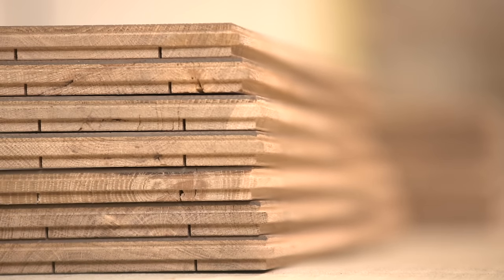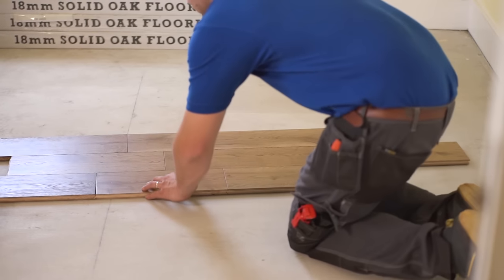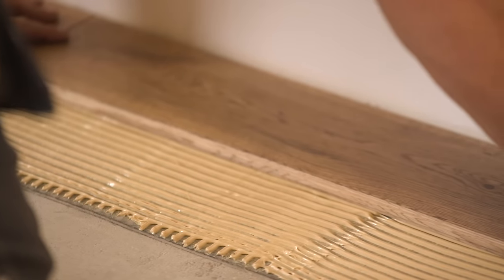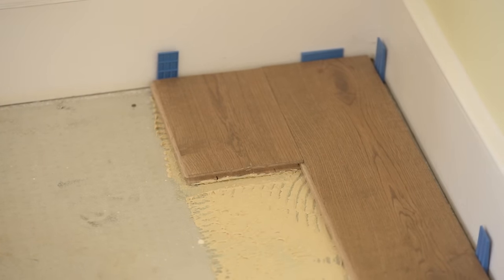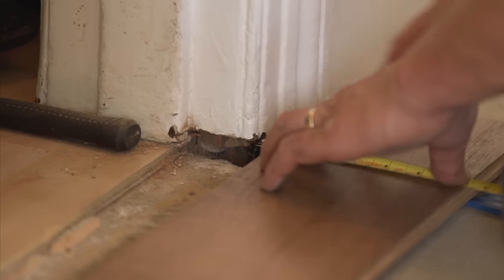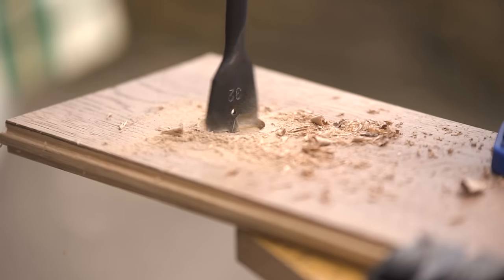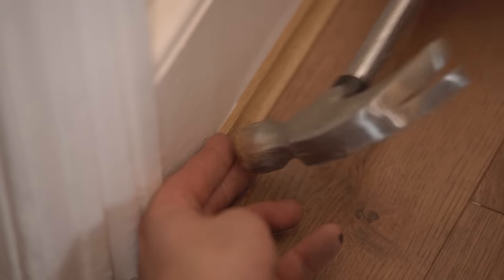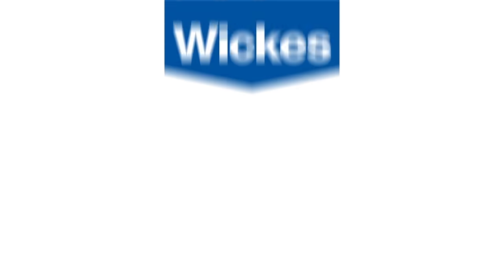Wickes How To Fit a Solid Wood Floor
Learn the steps to fit a solid wood floor in this tutorial.